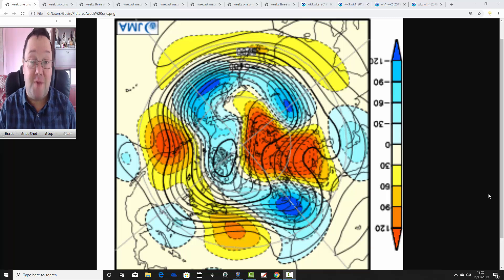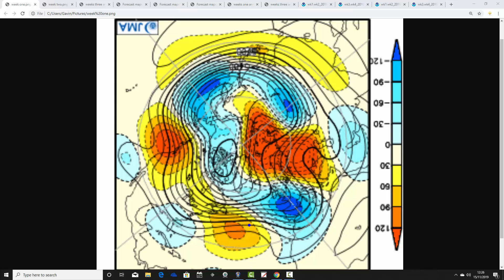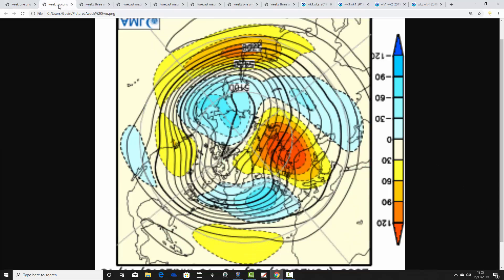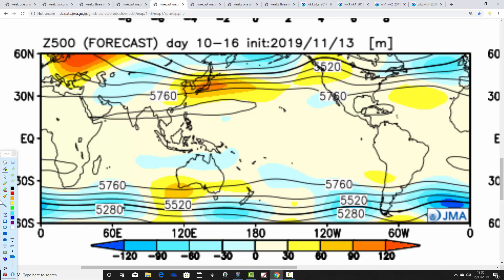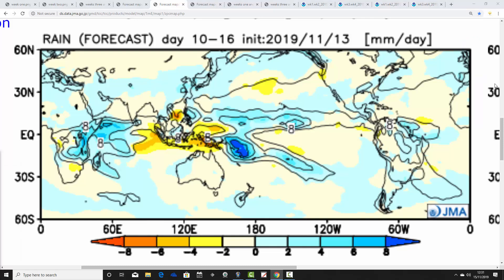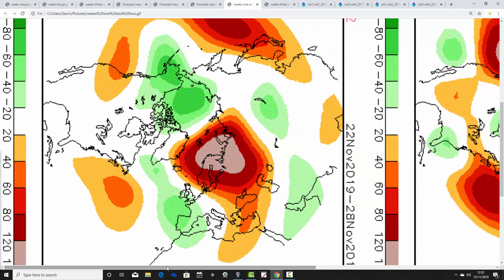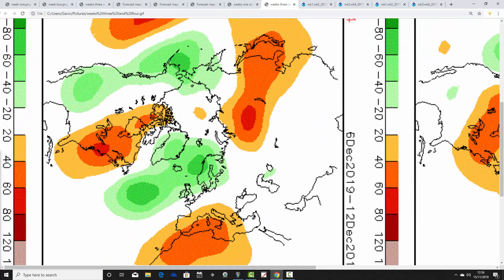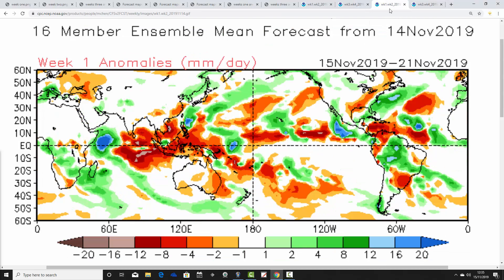Much Milder To Start December With JMA Friday (15/11/19)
VIDEO DESCRIPTION:

Month-ahead look-ahead for rest of November to the first half of of December 2019 with the JMA and CFS V2.